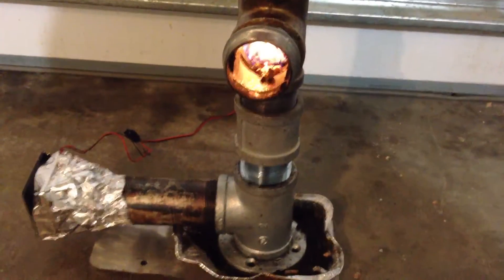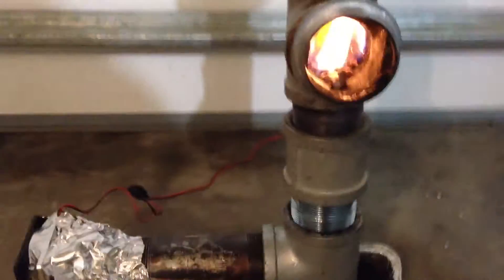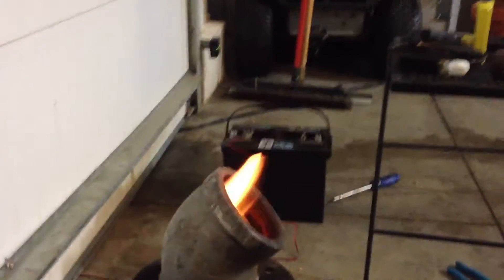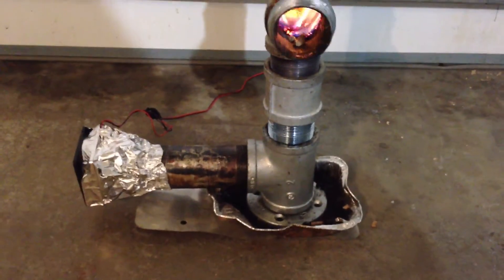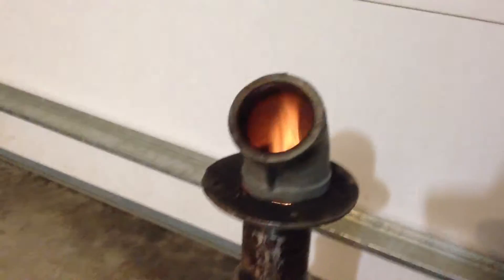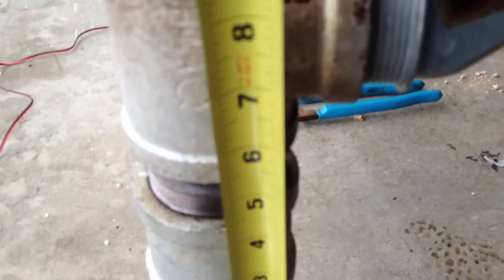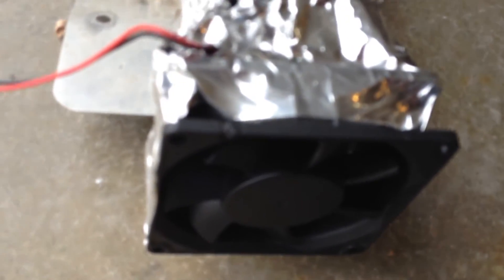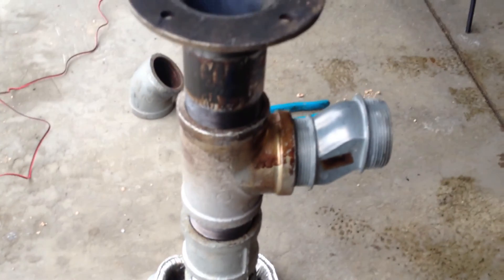Video #2 Pellet rocket stove experimenting testing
DIY How to Pellet stove rocket stove experimenting testing #2